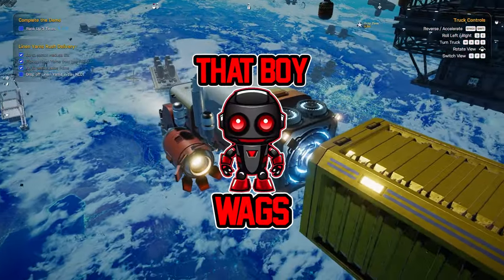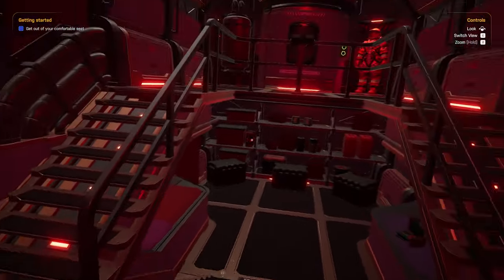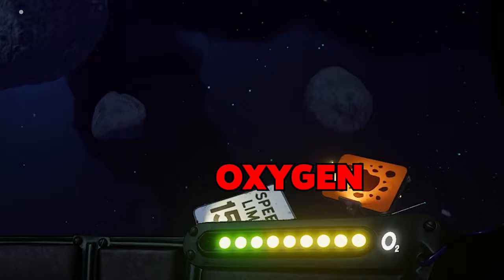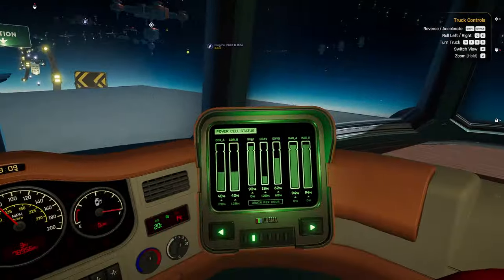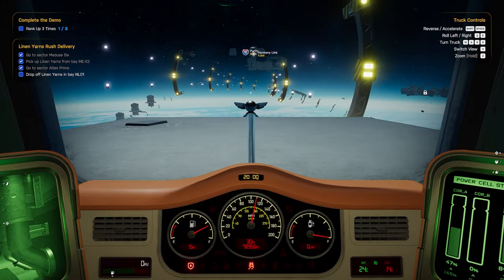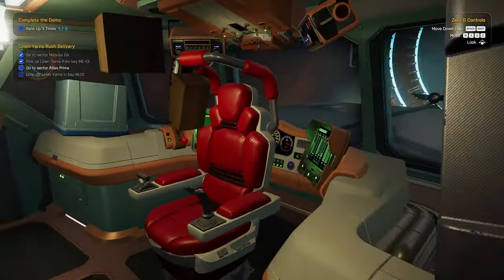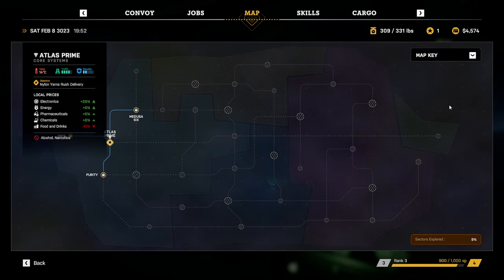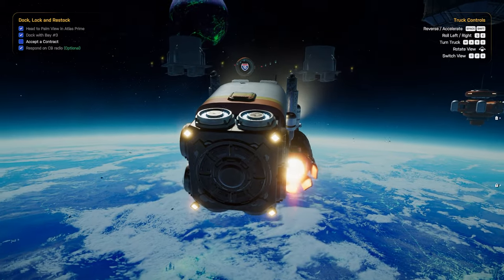I'm IN LOVE With This Upcoming Space Delivery Game - STAR TRUCKER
I review The Star Trucker demo and talk about why I'm anticipating this cozy space trucking sim.
I appreciate you stopping by! I appreciate every one of you!

Quantum Fire - All Good Folks
Music from Uppbeat (free for Creators!)

2:32 AM - Wisanga

Miracle - Qube
EQUIPMENT & SOFTWARE
Shure MV7X
Adobe Premiere
Adobe Audition
Adobe Photoshop